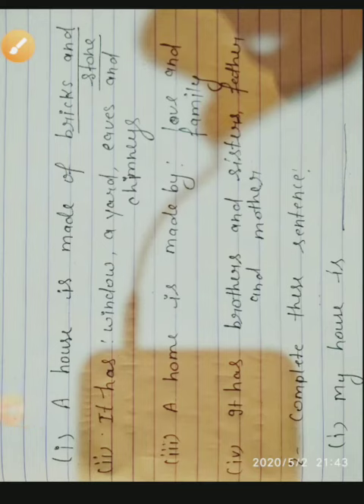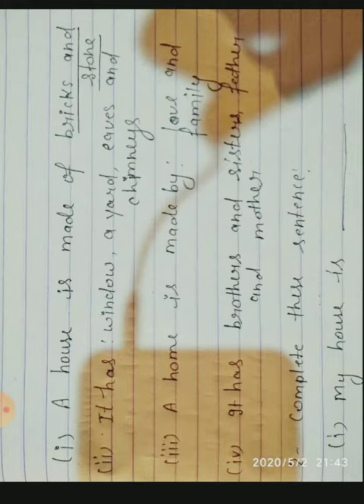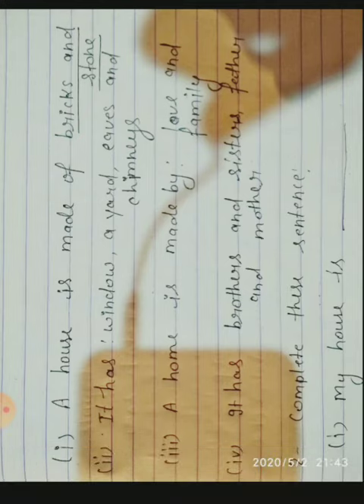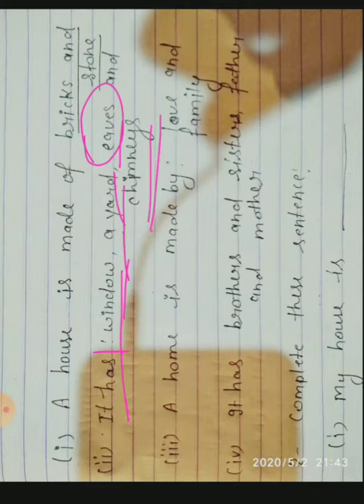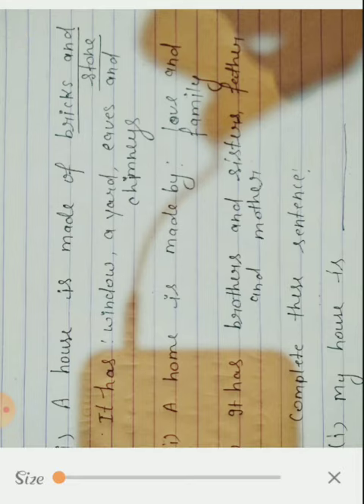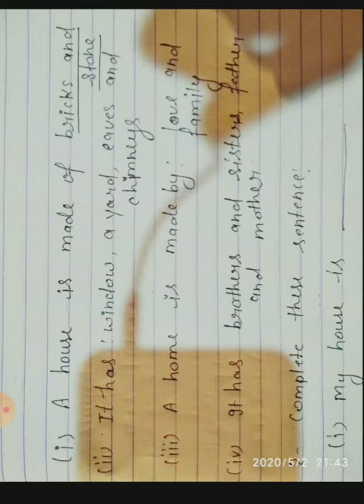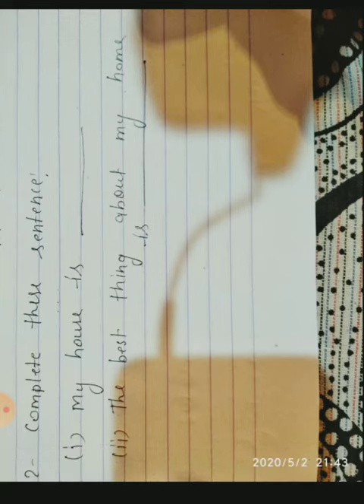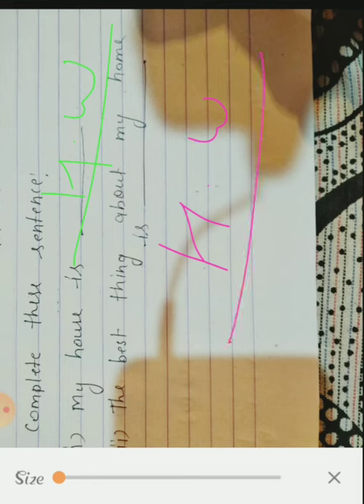English literature class 6th a house a home by Aakash srivastava